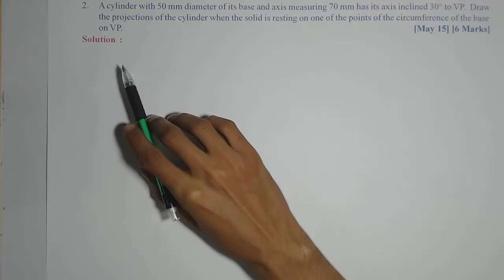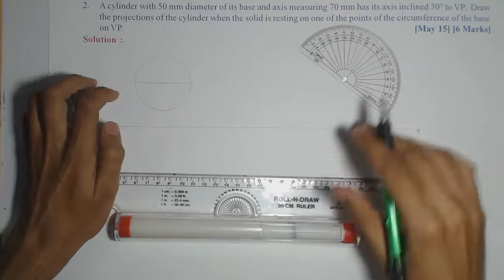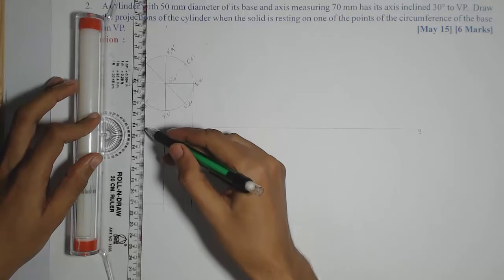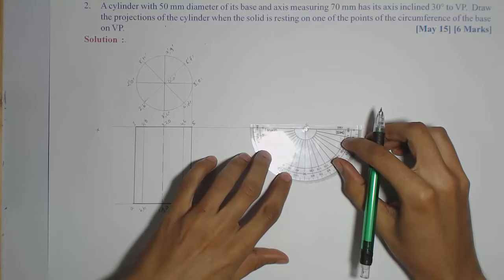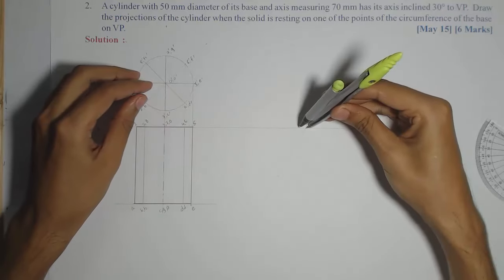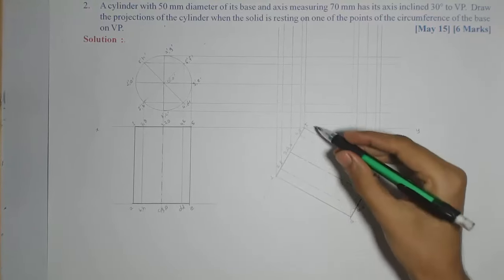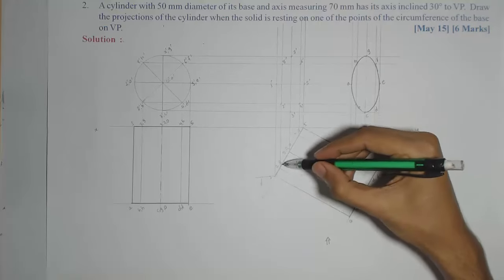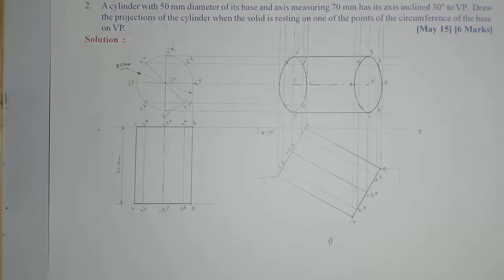Cylinder Q 2 May 15